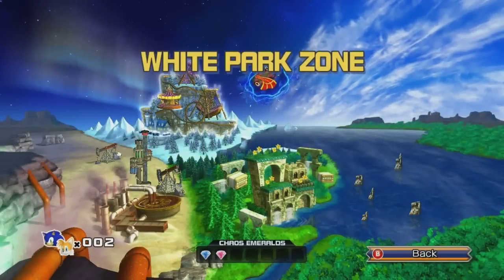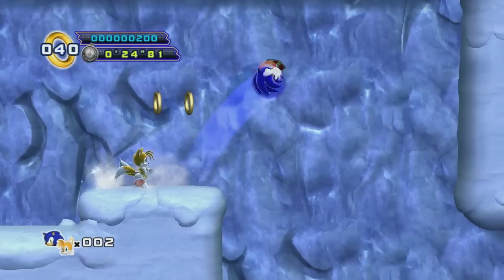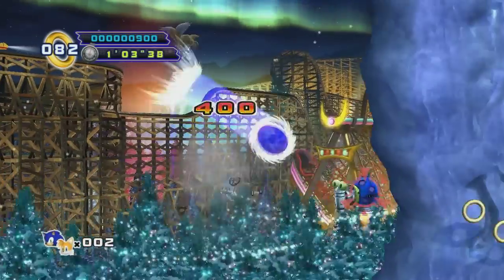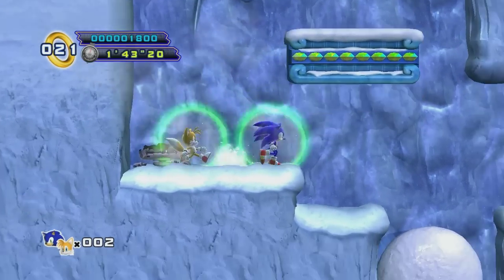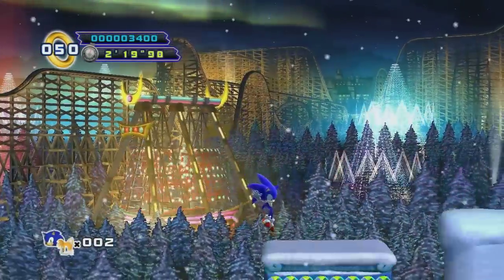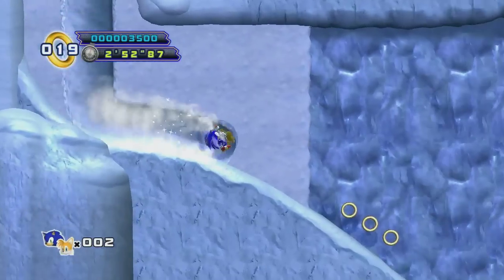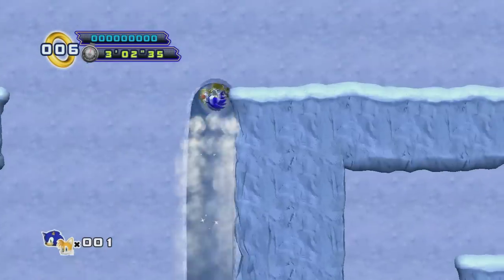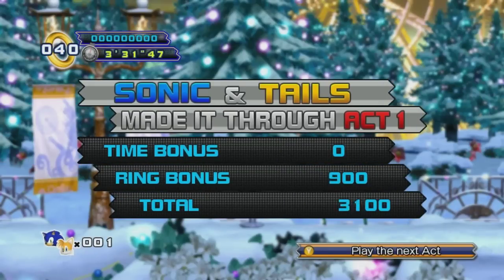Let's Play Sonic 4 Episode 2 - White Park Zone Act 1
Let's Play Sonic 4 Episode 2

This playthrough will take us through the entire game, including the bonus Episode Metal Zone and all of the special stages too! Enjoy!

Fuzzfinger